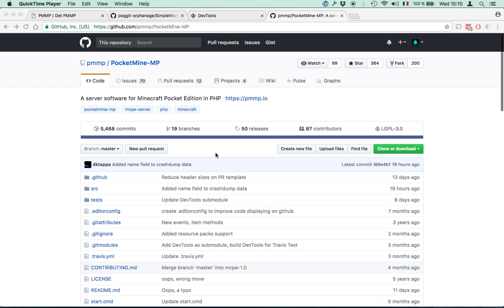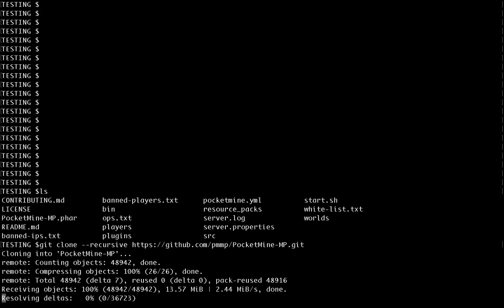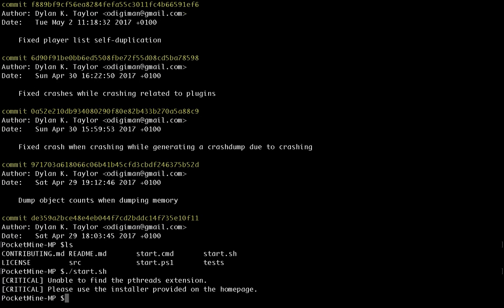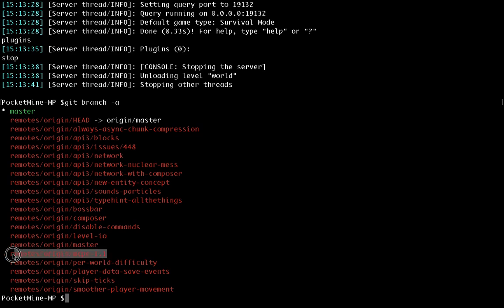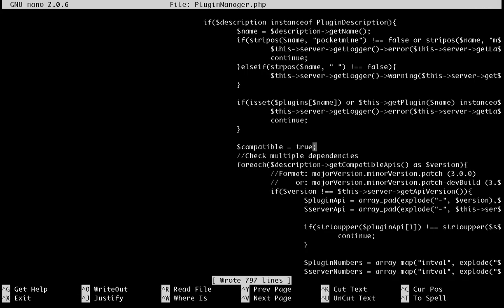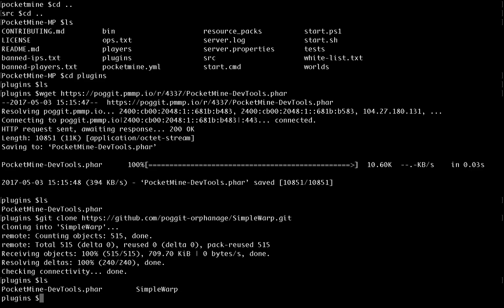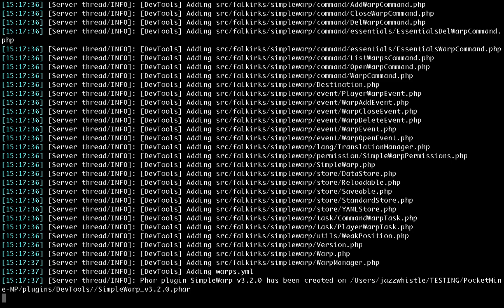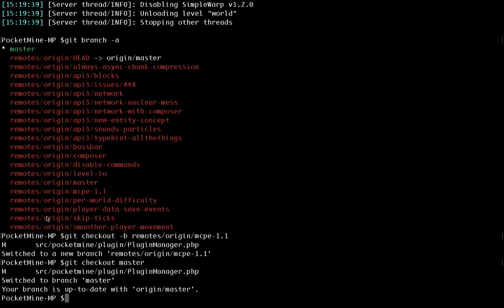PMMP PocketMine Basics #2 - GitHub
A short video explaining how to install PocketMine PMMP from using GitHub, run a server from source code , how to install plugins from GitHub using Git, and how to create your own custom PocketMine phar.

Checkout remote "api/network" branch as local branch "mybranch":
git checkout -b api/network mybranch

List PMMP branches:
git branch -a

Update PMMP (the branch you are on)
git pull